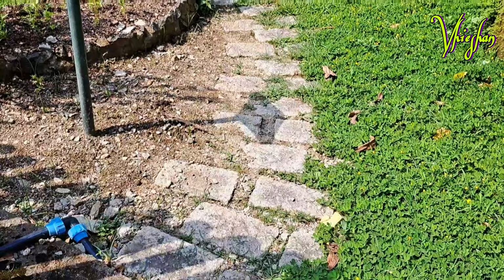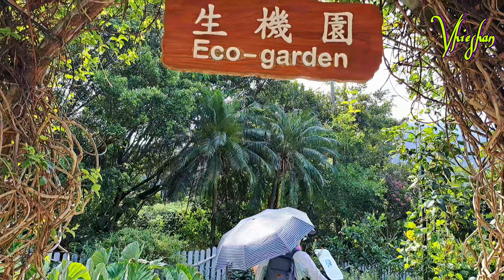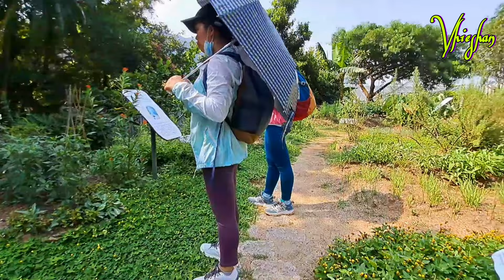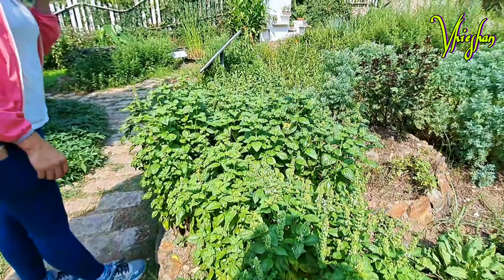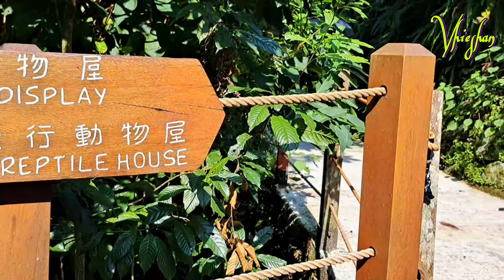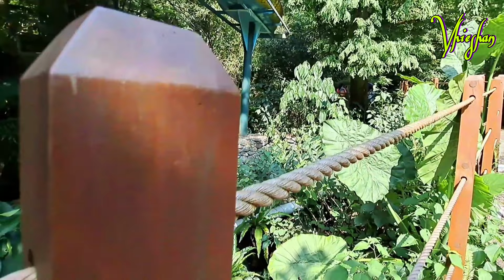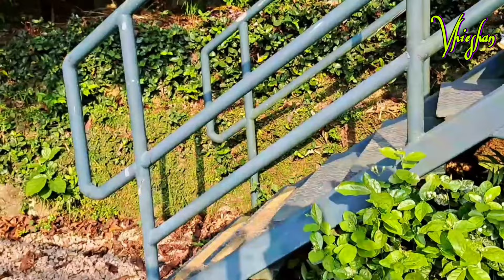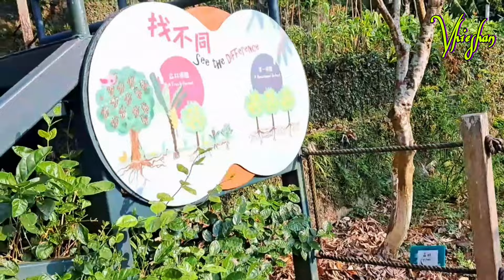EXPLORE THE NATURE, KADOORIE FARM AND BOTANIC GARDEN | 4K MEDIUM FR30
Kadoorie Farm and Botanic Garden adopted agro-forestry methods, converting some of there traditional single-crop orchards into mixed forest gardens that mimic the natural forest structure.
The Eco-garden is a self-contained, self-sufficient garden grown in harmony with nature. The garden demonstrate how the elements needed for successful gardening - fertile soil, good seeds, pest and weed control, and good irrigation - can be achieved naturally and without the use of chemicals or farming practices that discourage wildlife and upset the balance of nature.
In the Eco-Garden you can find out more about eco-gardening practices, and also how you can grow your own flowers and vegetables in an urban environment, through techniques such as no-dig and container gardening.
The Woodland Trail starts beside the Monkey Haven exhibit and curves through secondary woodland rich in native flora and comes out above the Jim Ades Raptor Santuary.
This trail can be part of a loop of the Lower Area or can be used to lead up to the upper areas of KFBG.
Fruit trees are inter-planted with edible crops such as pineapples. Legumes are planted in alternate hedgerows for green manure, and cover crops protect the land from soil erosion.
Planting according to agro-forestry principles reduces damage by insect pests, requires very little maintenance, no chemical fertilisers and gives a variety of fruits and other harvestable crops all-year-round.

How to get to Kadoorie Farm ?